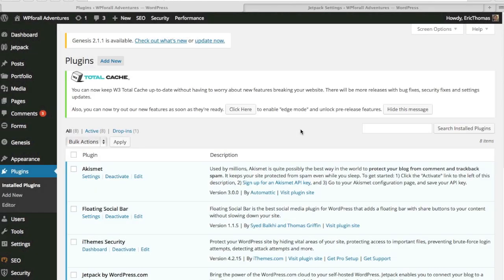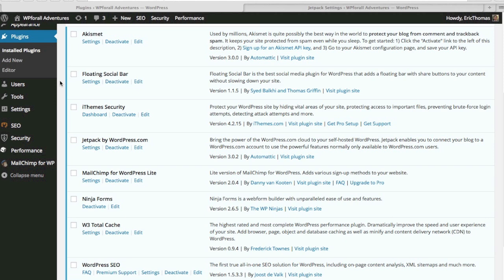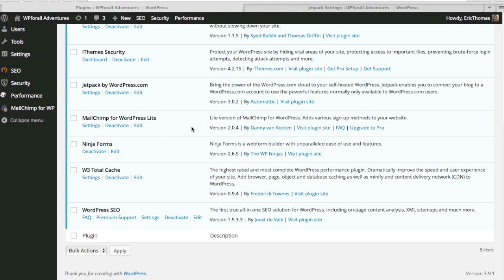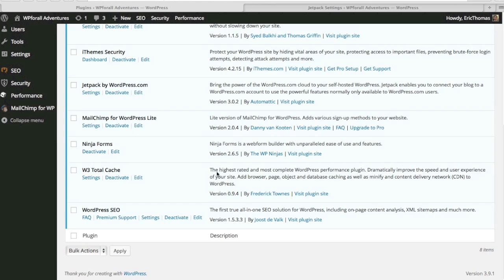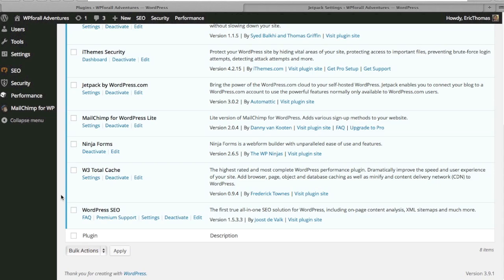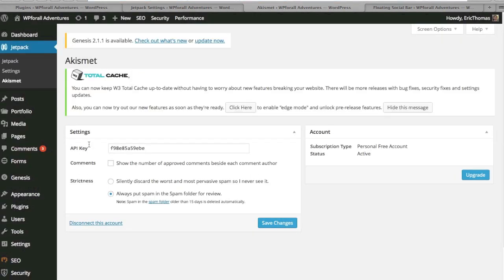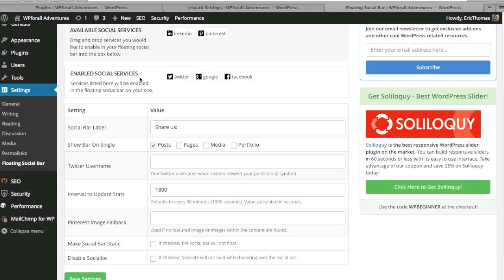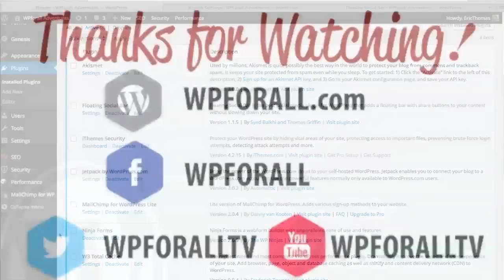Best Free Wordpress Plugins - Top 8 Plugins of 2014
In this Wordpress Video Tutorial for beginners, learn the best free Wordpress Plugins of 2014. We will be using the best web design software on the market, Wordpress, to make and customize our beautiful website. No coding experience is required, and we'll teach you how to design your Wordpress website easily and quickly.

What will we be learning?

In this video, well be providing a very general overview of the best free wordpress plugins I think that every new Wordpress website should install. All of these plugins are free and are actively installed on our own Wordpress website. Specifically, we'll be looking at:

7. W3 Total Cache - Caching Plugin
8. Wordpress SEO by Yoast

Why are plugins important? How can I benefit from this list of free plugins?

Well, Plugins provide amazing functionality and simply put, they allow your website to improve in functionality, speed, design and overall performance. Each of the best Free plugins listed have their own unique features and I'll talk very briefly about each one.

Akismet is a comment spam moderation plugin made by Automattic and is made by the makers of Wordpress. As you continue adding content to your Wordpress website, you'll find that the number of spam comments will inevitably increase. Akismet helps to reduce these.

Floating Social Bar is an easy to use floating or sticky Social sharing plugin. It is a great plugin to help get your social share count to increase.

Ithemes Security Plugin provides a second layer of security to your wordpress website. It is our #1 choice for securing our wordpress website for free!

Jetpack by Wordpress is a very complex plugin that provides some amazing features that Wordpress.com websites have. Made my the makers of Wordpress, Jetpack was designed to give you amazing functionality and added control.

Mailchimp for Wordpress Lite is a simple to use Wordpress Plugin that helps to integrate Wordpress with Mailchimp.

Ninja Forms is the best free contact form plugin on the market today. While we use a premium plugin for our contact forms, Ninja forms is the best free alternative.

W3 total cache is a great Wordpress caching plugin just like WP Super Cache. However, unlike WP Super Cache, W3 total cache can easily integrate with great CDN providers like MaxCDN. As a whole, this plugin helps to increase your sites speed and overall performance.

Wordpress SEO is the best SEO plugin for wordpress. With amazing features and ease of use, you can be sure that you'll be on the right track to an SEO optimized wordpress website.

PLUGINS:
Akismet

Video Timestamps:

00:11 - The top 8 wordpress plugins.
00:58 - The Akismet plugin
01:24 - The floating social bar plugin.
02:08 - The ithemes security plugin.
02:58 - The jetpack plugin.
03:35 - The mailchimp plugin.
04:45 - The ninja forms plugin.
05:17 - The w3 total cache plugin.
06:38 - The wordpress SEO plugin.